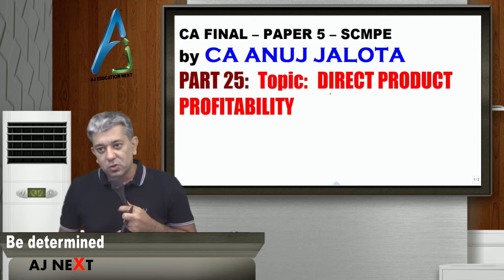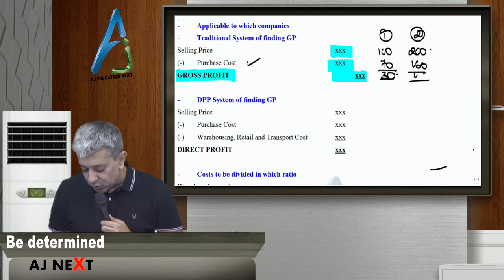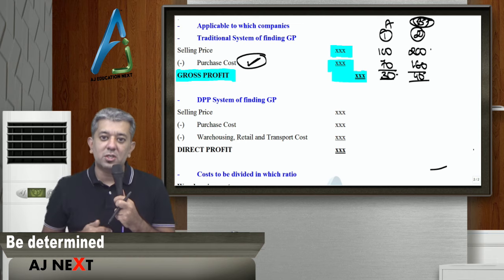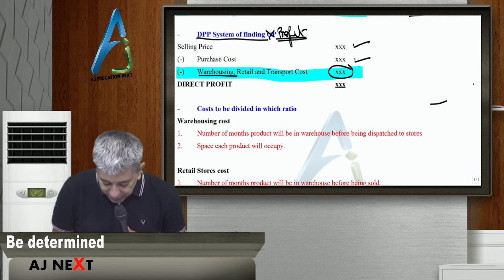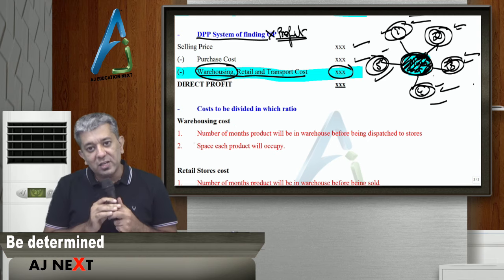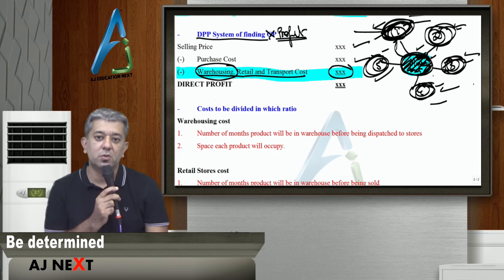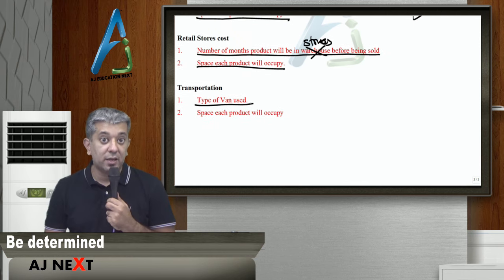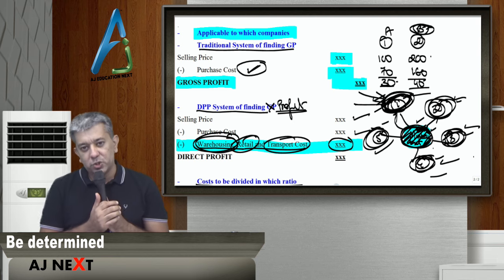SCMPE 25 - Super Quick Revision of Direct Product Profitability (DPP)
This is Super Quick Last Minute revision of CA FINAL – PAPER 5 - SCMPE by CA ANUJ JALOTA. It will help the student to revise the important concept of Direct Product Profitability (DPP) that can be asked in ICAI exams